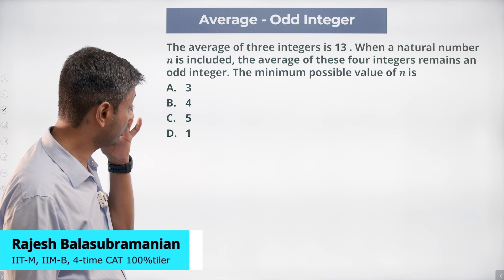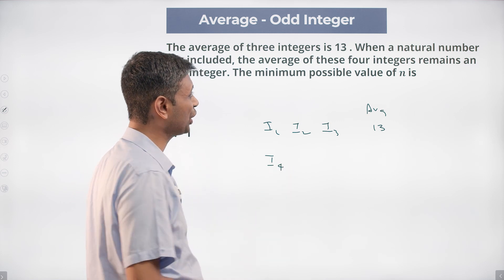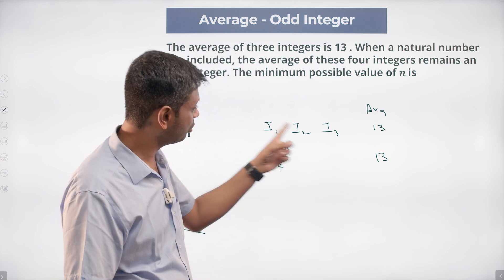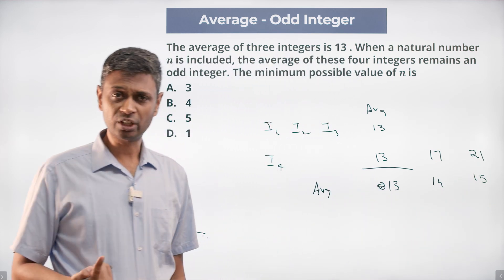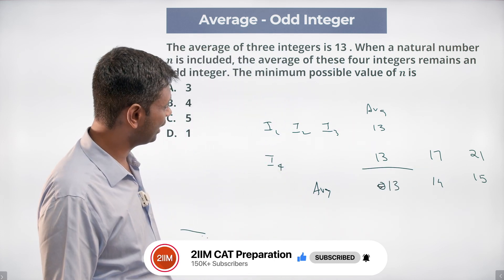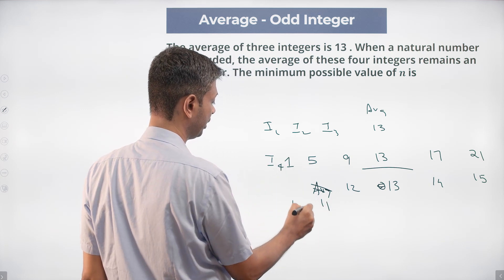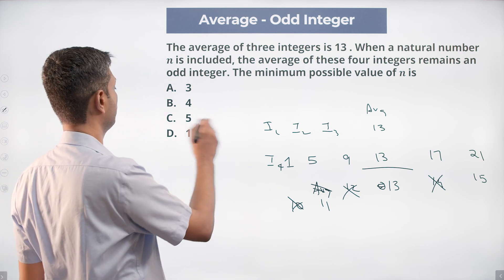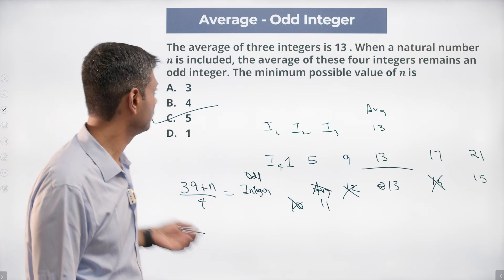CAT 2022 Slot 1 Quant Solutions | Averages - Odd integer | Question & Answer | CAT 2022 Preparation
Question: Trains A and B start traveling at the same time towards each other with constant speeds from stations X and Y, respectively. Train A reaches station Y in 10 minutes while train B takes 9 minutes to reach station X after meeting train A. Then the total time taken, in minutes, by train B to travel from station Y to station X is
A. 15
B. 12
C. 6
D. 10